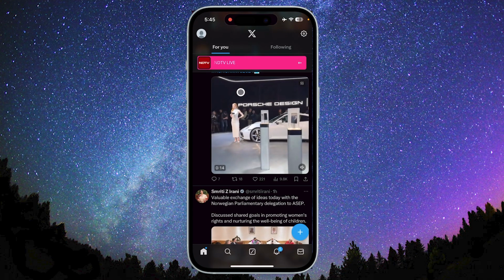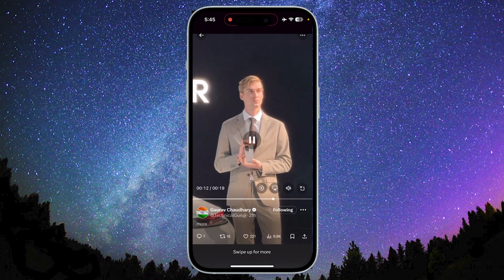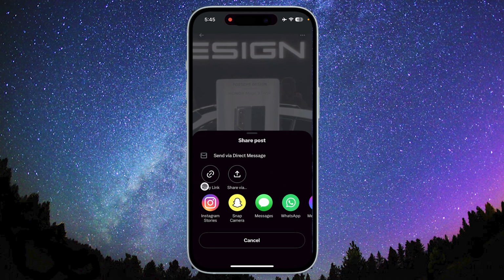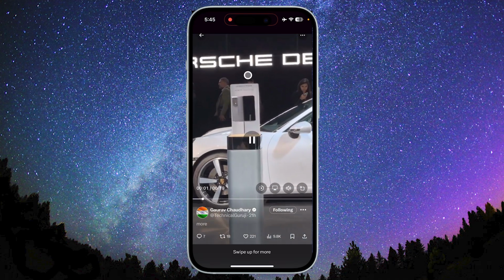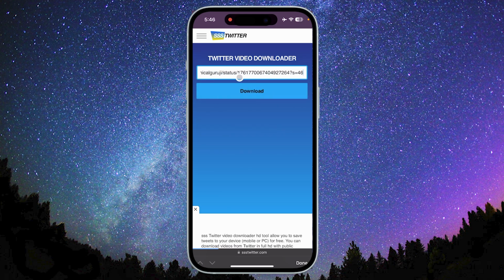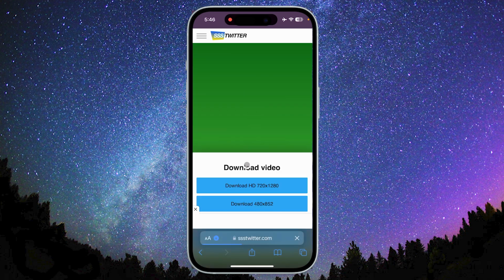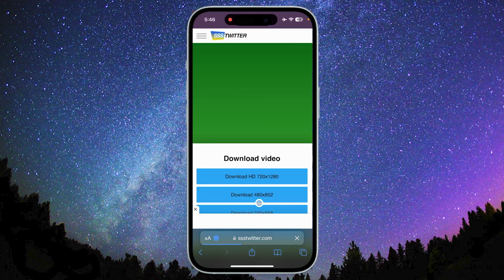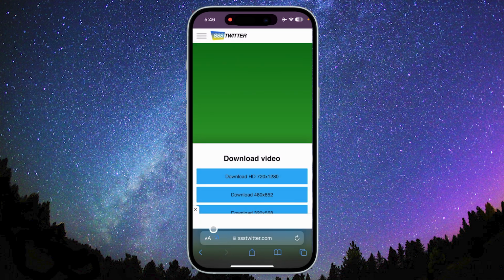How to Download Twitter Videos To Gallery (2023)